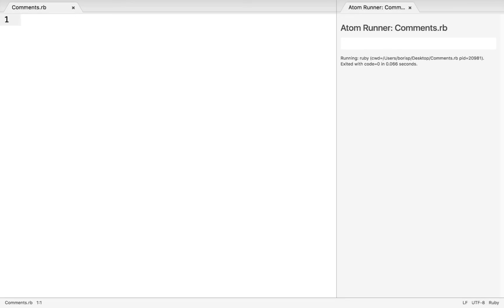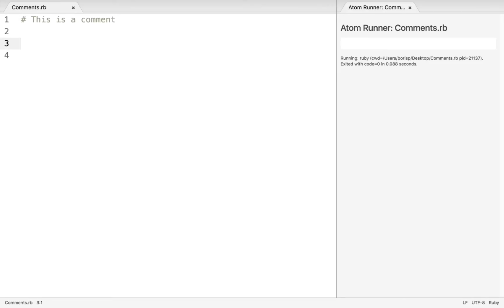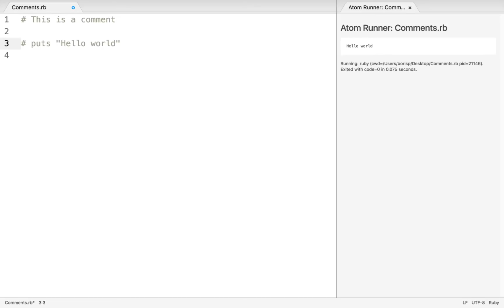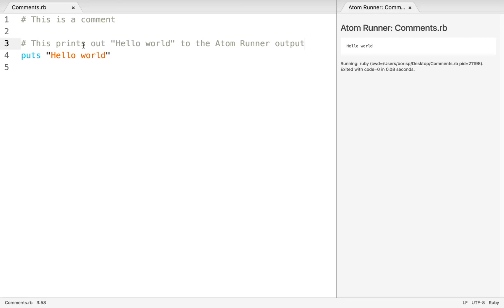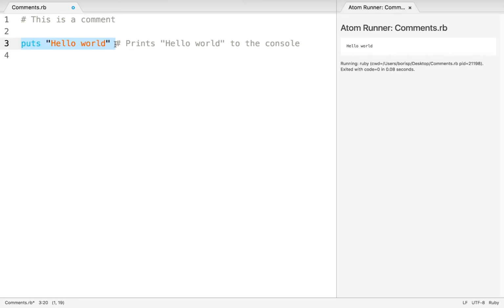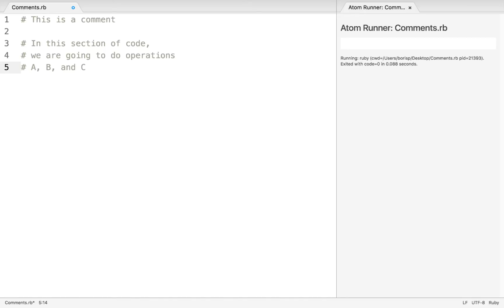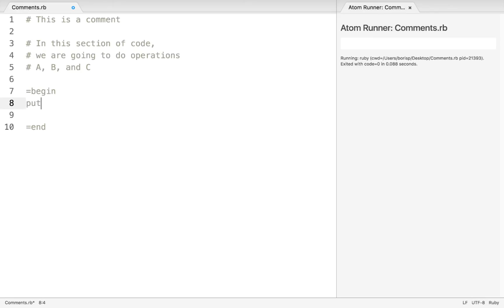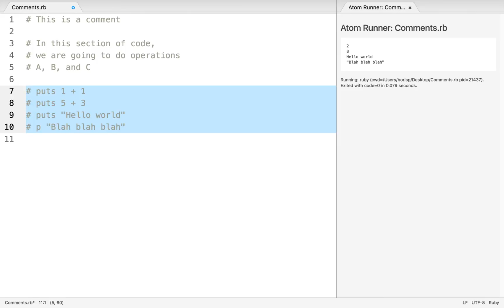Learn to Code with Ruby - Section 02 - Lesson 05 - Comments